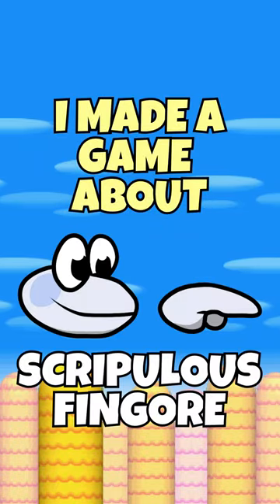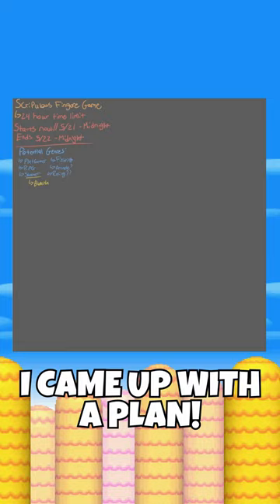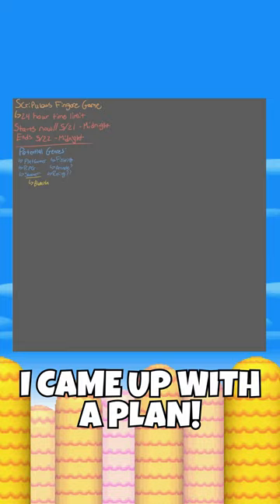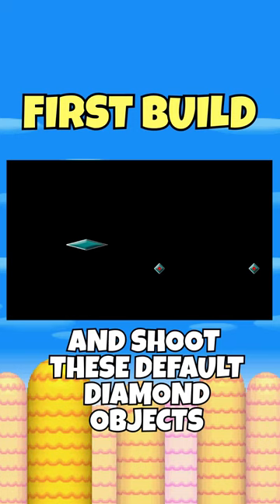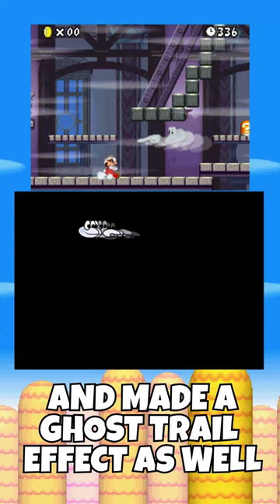I Made A Game About Scripulous Fingore!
Scripulous Fingore has become quite a viral meme recently, since he supposedly exists in New Super Mario Bros DS. Unfortunately, he does not. However, this did give me an idea though, how about I take matters into my own hands and make a game based on him? On top of that, I gave myself the challenge of creating the game in under a day. Will I be able to bring Scripulous Fingore among us?